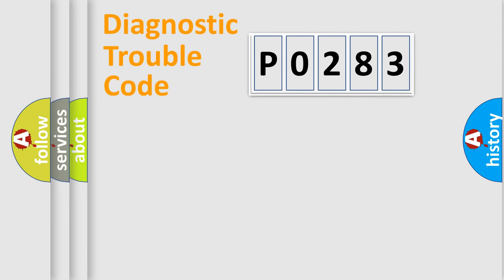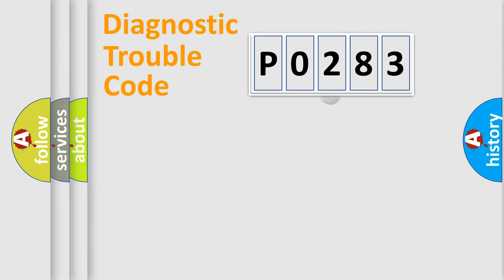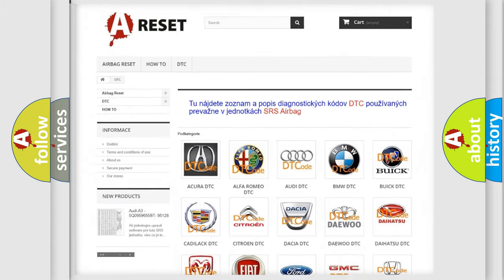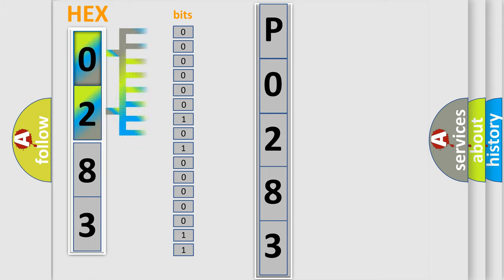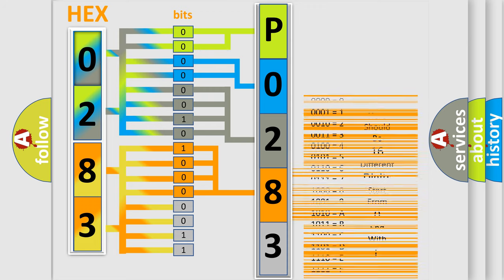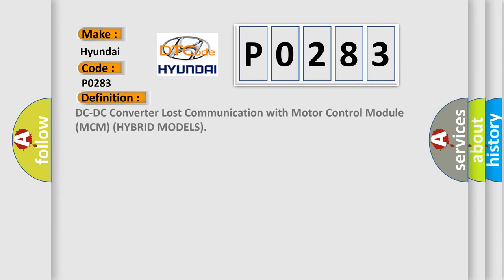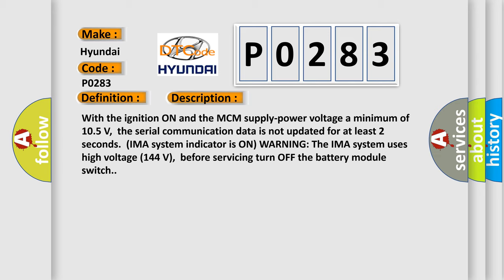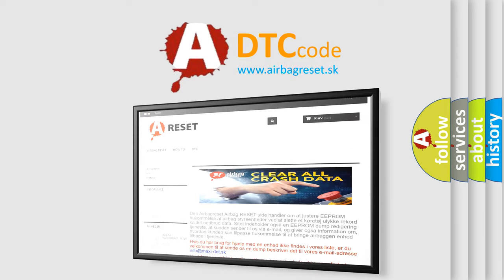DTC Hyundai P0283 Short Explanation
Contents:
0:21 Basic DTC analysis according to OBD2 protocol standard.
1:48 Insight into programming
2:58 A diagnostically understandable description of the Diagnostic Trouble Code
3:05 Basic error definition

Make:
Hyundai
Code:
P0283
Definition:
DC-DC Converter Lost Communication with Motor Control Module (MCM) (HYBRID MODELS)
Description:
With the ignition ON and the MCM supply-power voltage a minimum of 10.5 V,the serial communication data is not updated for at least 2 seconds.(IMA system indicator is ON) WARNING: The IMA system uses high voltage (144 V),before servicing turn OFF the battery module switch.
Cause:
 Poor connections or loose terminals at the DC-DC converter and the MCM "Open" or "Short" circuit between the DC-DC converter and the MCMFaulty DC-DC converter MCM may need to be updated with the latest software Faulty MCM